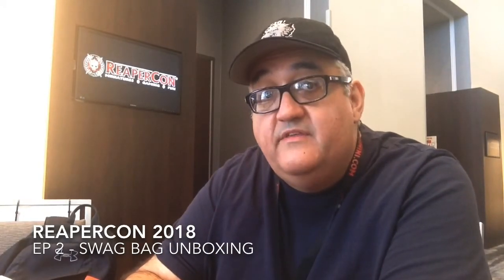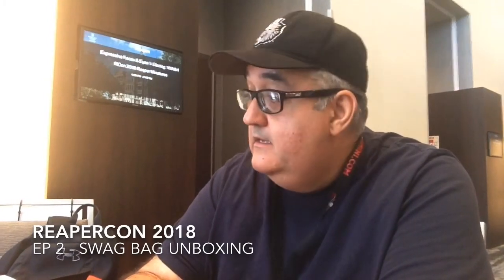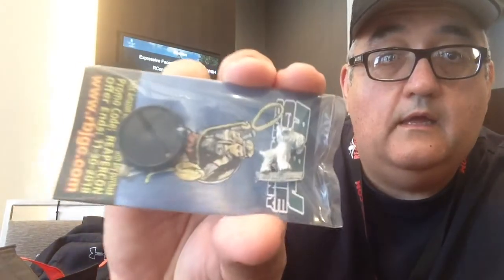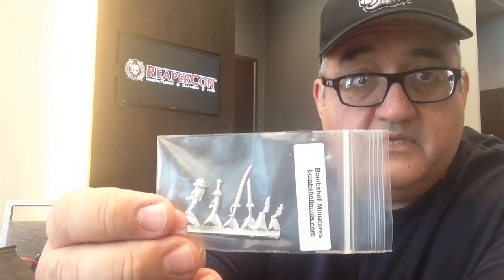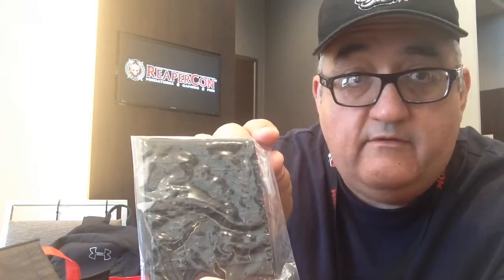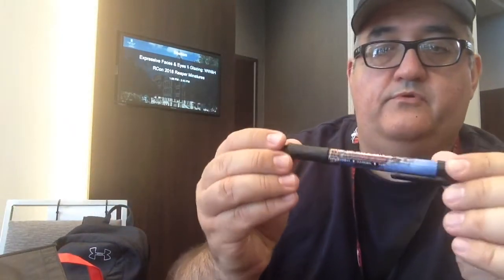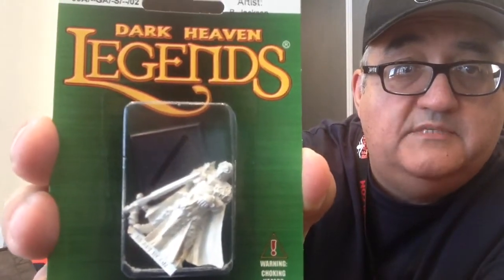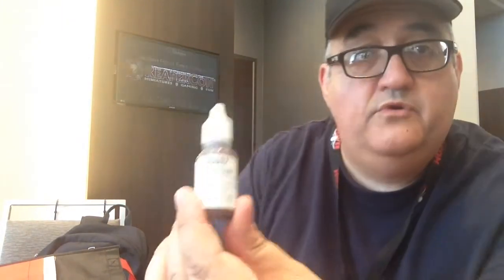ReaperCon 2018 - VLOG #2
We have arrived at ReaperCon and picked up swag bags. This is the 'unboxing' video